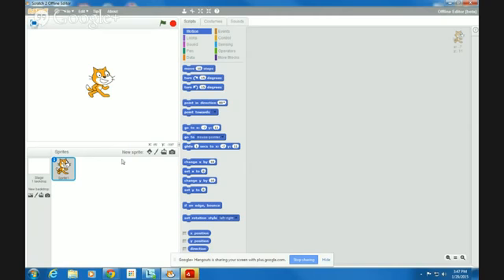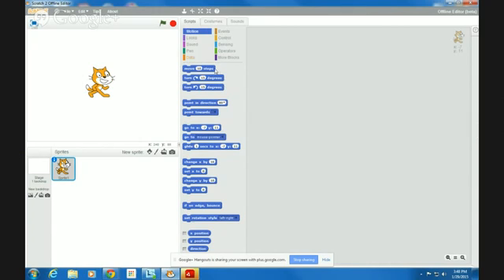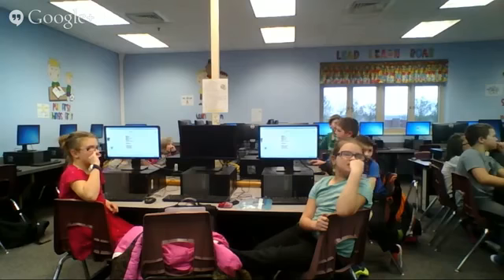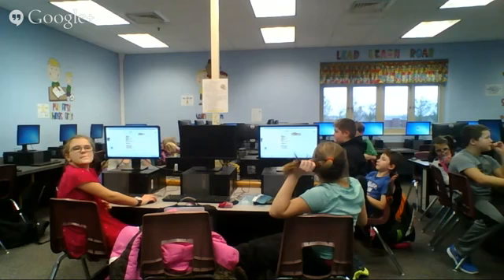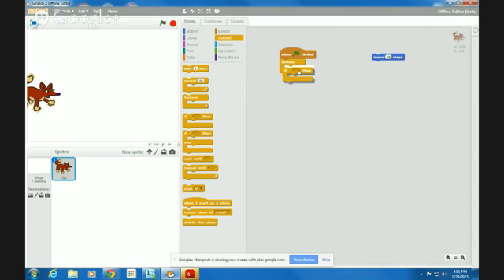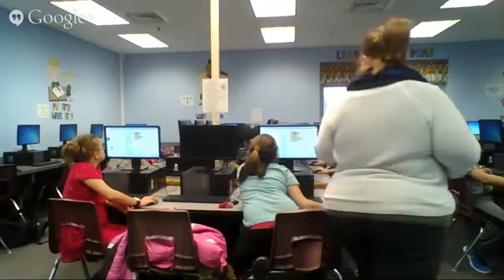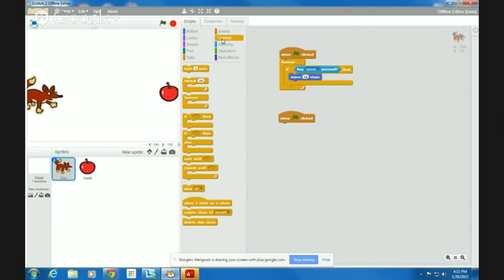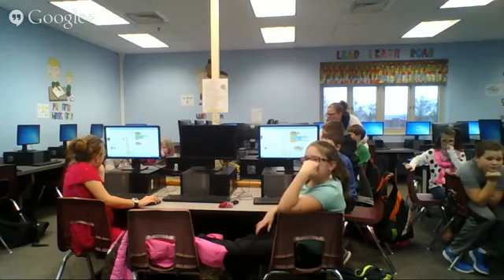Kids Can Code An Introduction to Programming in Elementary School